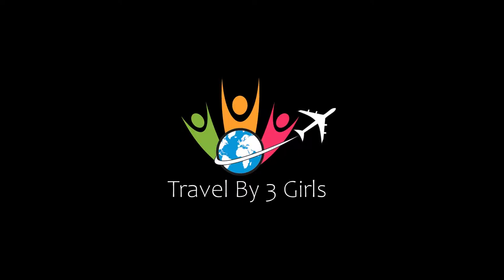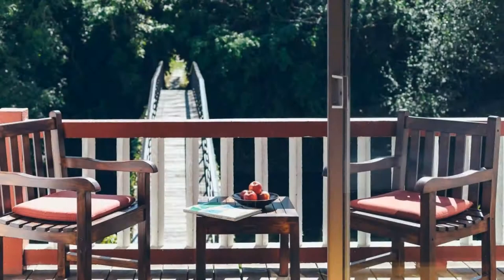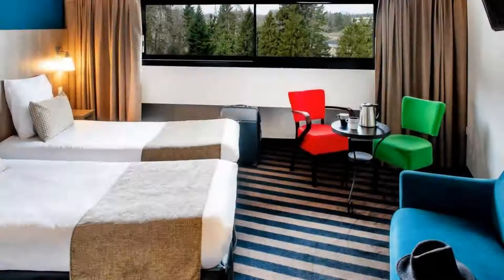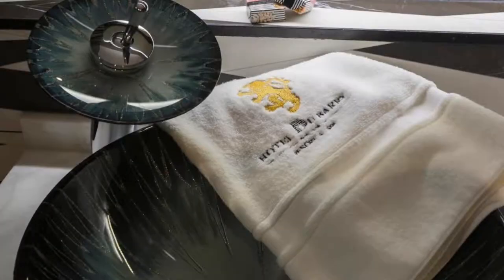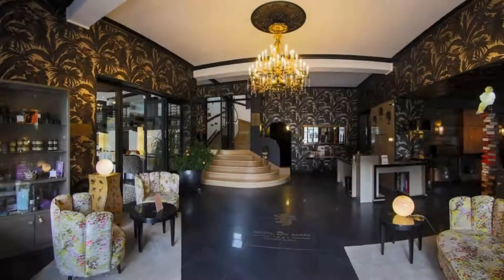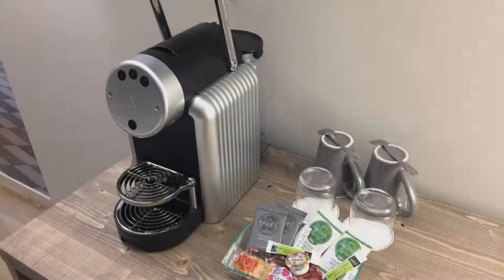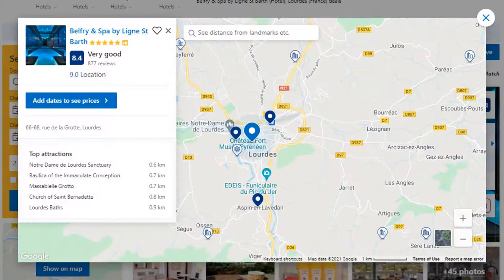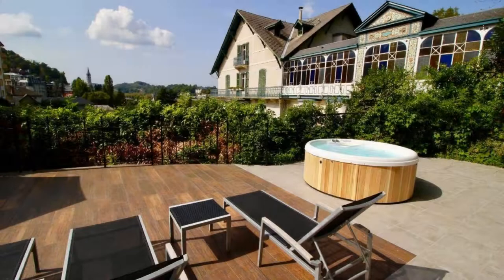Top 10 Recommended Hotels In French Pyrenees | Luxury Hotels In French Pyrenees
Queries Solved:
1) Top 10 Recommended Hotels In French Pyrenees
2) Top 10 Hotels In French Pyrenees
3) Top Ten Hotels In French Pyrenees
4) Top 10 Romantic Hotels In French Pyrenees
5) 10 Best Hotels For Couples In French Pyrenees
6) Hotels In French Pyrenees
7) Best Hotels In French Pyrenees
8) Top 10 5 Star Hotels In French Pyrenees
9) Best 5 Star Hotels In French Pyrenees
10) 5 Star Hotels In French Pyrenees
11) Top 10 Luxury Hotels In French Pyrenees
12) Luxury Hotel In French Pyrenees
13) Luxury Hotels In French Pyrenees
14) Luxury Stay In French Pyrenees
15) Top 10 4 Star Hotel In French Pyrenees
16) Best 4 Star Hotel In French Pyrenees
17) 4 Star Hotel In French Pyrenees

Track Title: Subway Dreams
Artist: Dan Henig